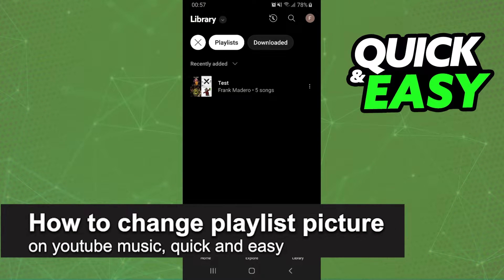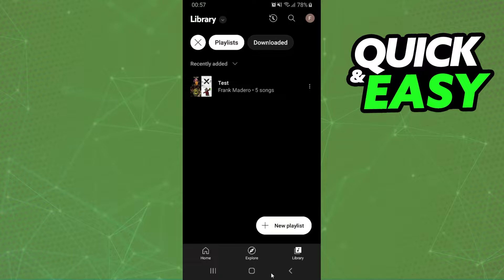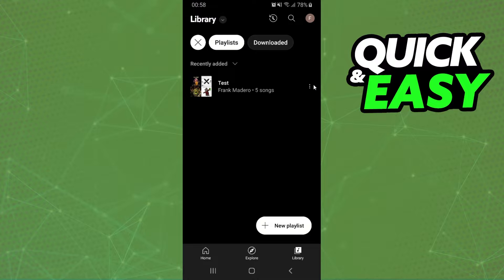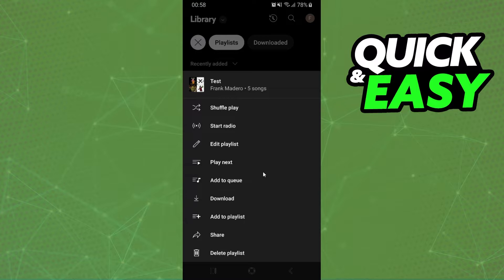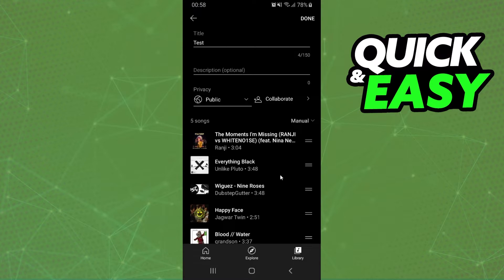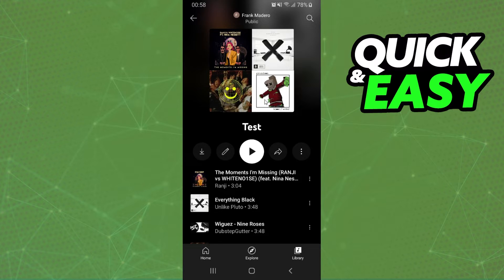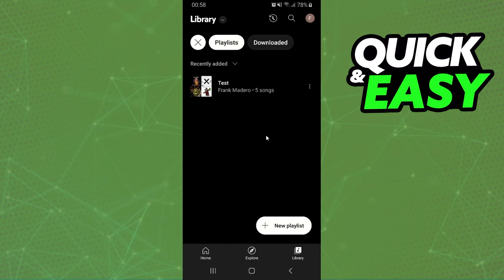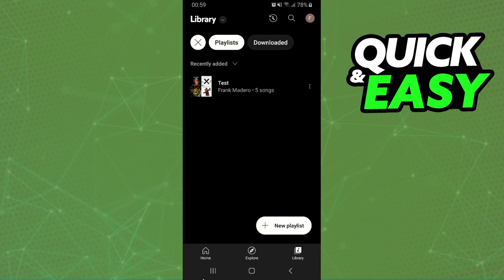How To Change Playlist Picture on Youtube Music [EASY!]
In this video I will show you how to change playlist picture on youtube music.

I hope I have helped you with the video!